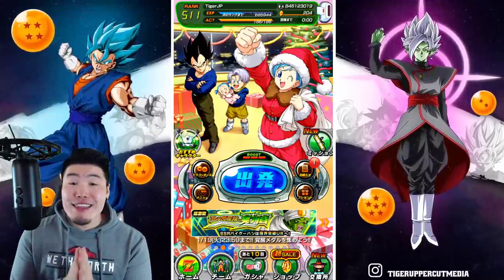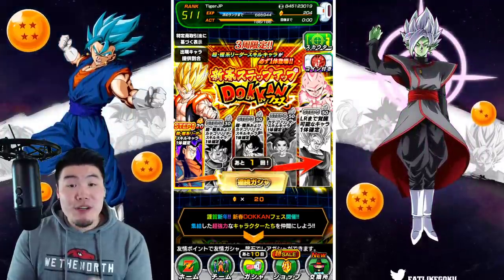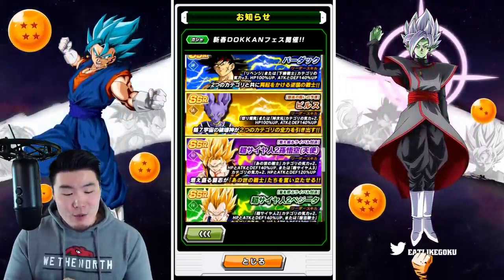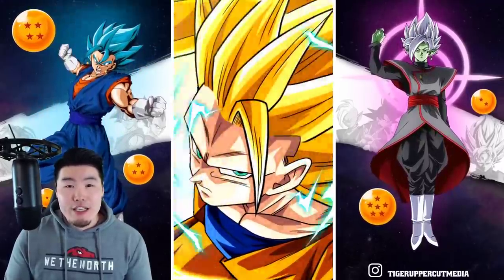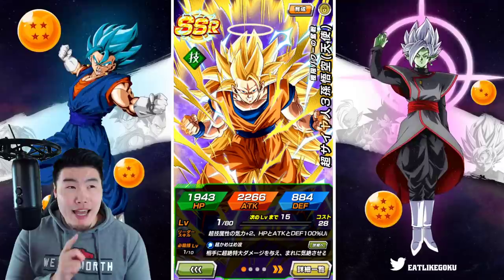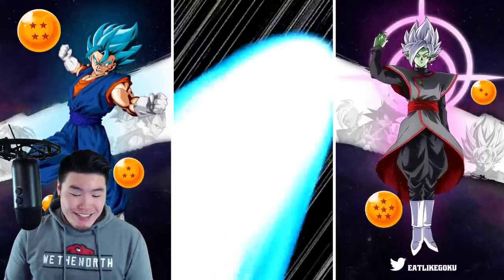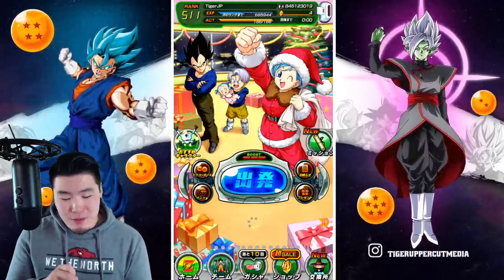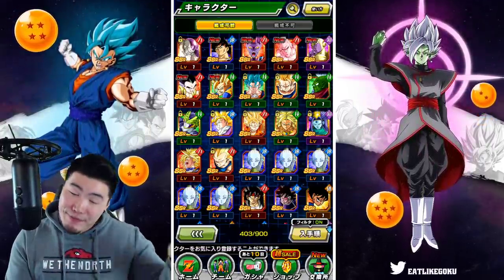THE NEW YEAR'S GUARANTEED LR BANNER IS HERE! (DBZ Dokkan Battle)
THE GREATEST BANNER IN DOKKAN HISTORY HAS FINALLY RETURNED!